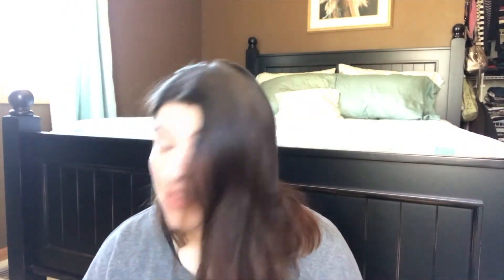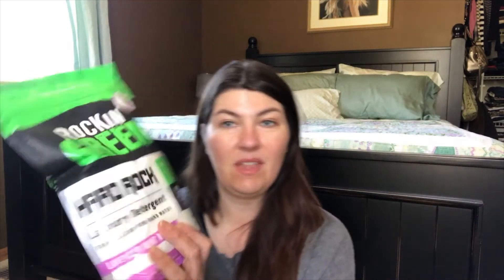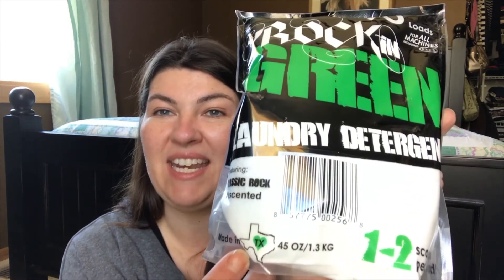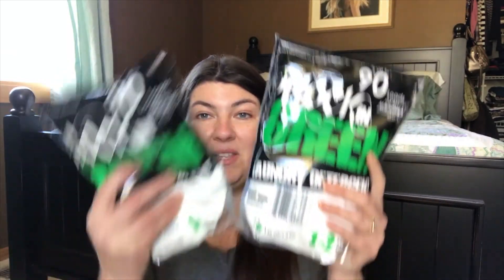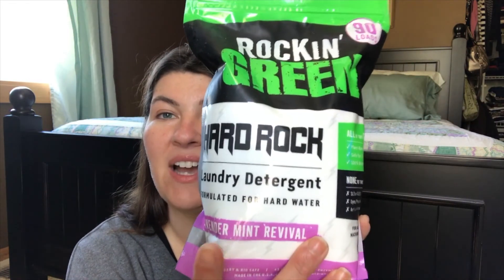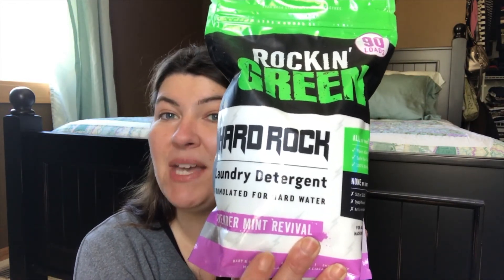Rockin Green Laundry Detergent (LuckyVitamin)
HELLO, my friends! ♡ So happy you dropped by.
If you wear clothes, you probably do laundry and today's video is all about Rockin' Green Laundry detergent. This is not a sponsored video, just a video from a Mom who's looking for a tough environmentally, green, cleaning machine detergent to take care of BOY clothes.  It's time to talk dirt & funk and the detergent that I've found to power through all that.  Thank the maker. Ha!

\|/ —-— Please stop by & Say " Hi! " —-—

\|/ —-— NOTES —-—
♥ Ebates {$5 off} (EXTRA SAVINGS)

Where I start  ALL of my online shopping to earn cash back! It actually works!  No kidding...it's crazy how you much cash back can add up on things you are already buying. Seriously,  I am kicking myself for not signing up sooner.

♥ BeautyKind - Shop for a cause. I'm supporting St. Jude Children's Research Hospital
♥ Everlane: A favorite online clothing retailer with classic pieces, amazing pricing, and ethical business practices
♥ Honey {$5 off first purchase}
♥ Ibotta {mobile app} Save $10

~May you all have a happy, healthy day and gluten free day.
♥ Melissa
.✿. ( =‘:’)...✿I✿
\|/..c(..(“)(“).\|/✿…..